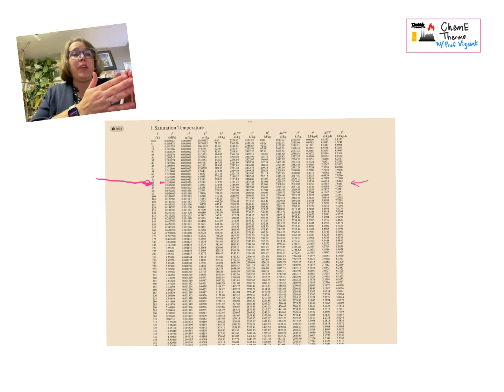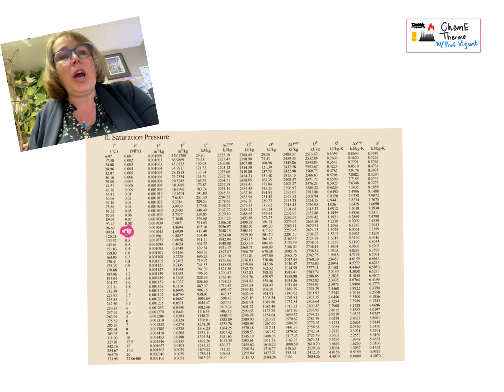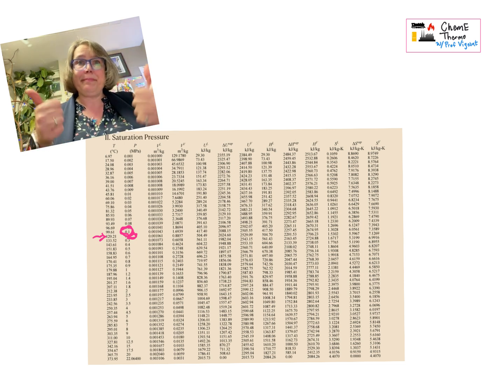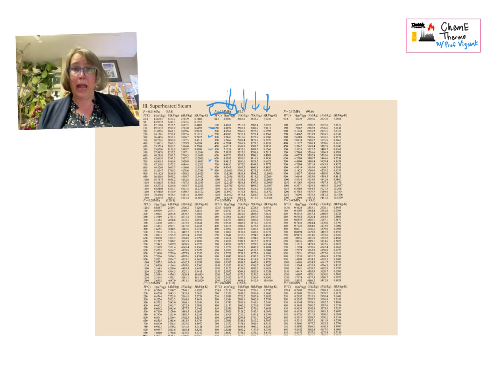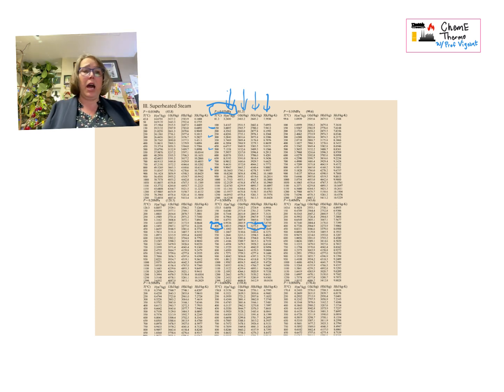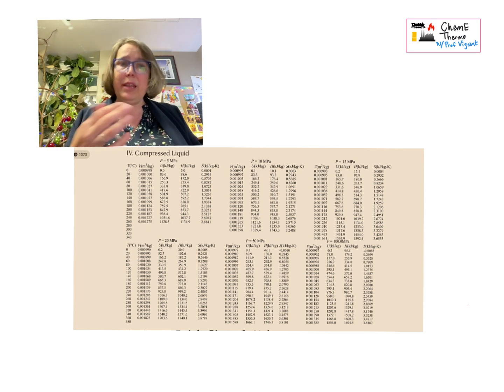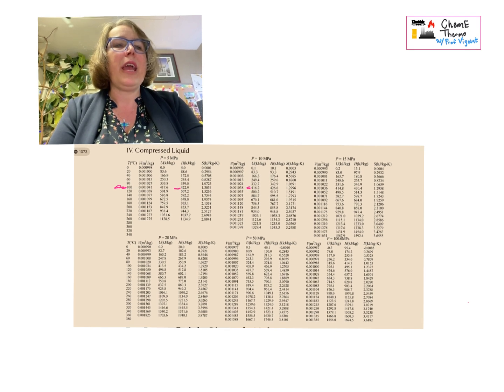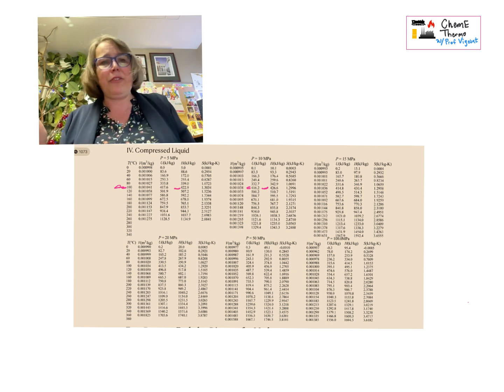A guided tour of the steam tables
Steam is a very useful industrial ingredient, used for creating reactions, heating vessels, sanatizing surfaces, and more. It's so useful that rather than calcuate its properties, we've captured them in both equations and tables for easy repeated use. Here's a quick tour of a typical  paper-based steam table.